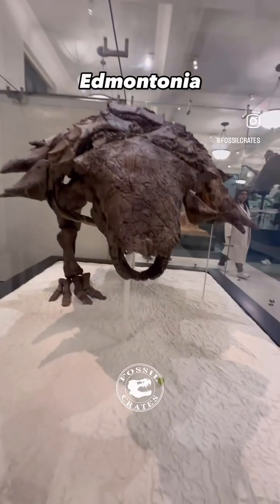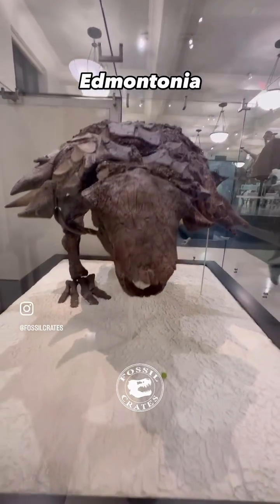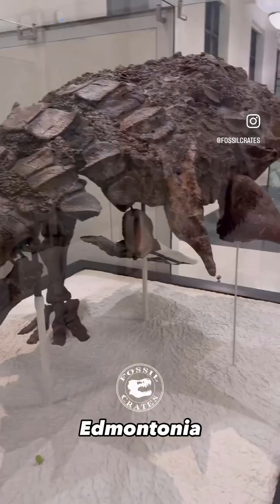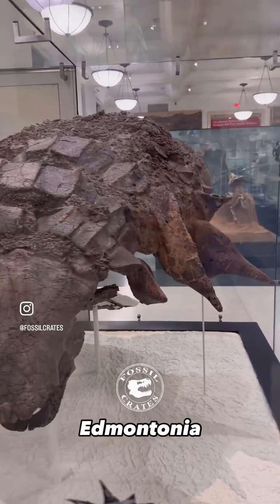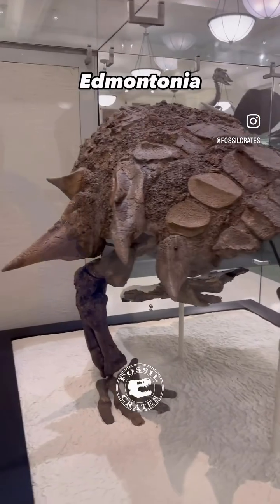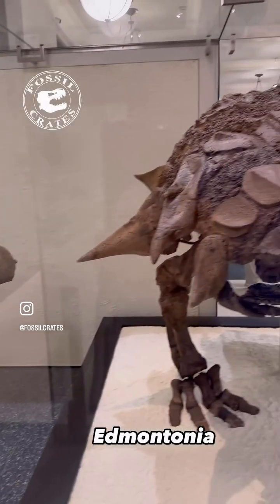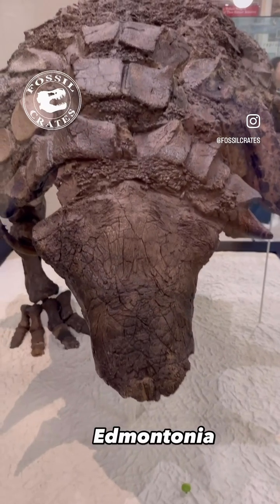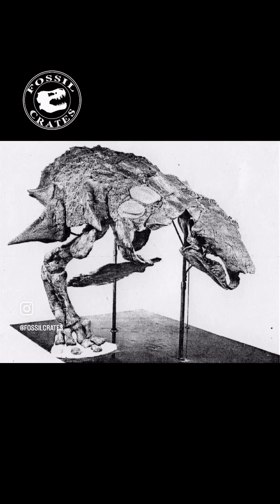Edmontonia: Most Spectacular Ankylosaur Ever Found?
Edmontonia rugosidens AMNH FARB 5665 from the Dinosaur Park Formation with armor and skin impressions preserved in place, shoulder spike pointing forward.

Mi Ar-mor!❤️

A stunning original fossil w/ skin impressions and armor in situ. Yes, the shoulder spike pointed forward.

Edmontonia rugosidens, AMNH FARB 5665, found in 1917 from Dinosaur Park Formation, Late Cretaceous Alberta, Canada, purchased by AMNH from Sternberg commercial fossil finding family.

It first appeared in print in Natural History in 1922, “A super dread-naught of the animal world - the armored dinosaur Paleaoscincus,” written by the Curator-in-Chief of the American Museum, W. D. Matthew. No specimen # given.

He noted, “...armor all preserved in place, cover­ing the fore part of the skeleton. It was indeed pretty badly preserved, dis­torted and collapsed... the upper surface flattened and crushed down into the under side, one fore limb crushed under the body, the other missing; while the entire hinder half of the body and tail had been de­stroyed by erosion...”

Of the skin, “...impressions of it and the innumerable little nodules of bone imbeddecl in it. In the skin were set at intervals, in more or less regular arrangement, the larger flat plates and spines.”

It took 223 days to prepare for display. They left it “as is” wherever possible, ”...the flattened and distorted upper surface, with the backbone and ribs attached beneath it, was restored to its natural curvature and mounted on a steel frame­work”

Gilmore 1930 Edmontonia for a USNM specimen, being from the Edmonton Formation, which today is the Horseshoe Canyon Fm... He shared pics of the Matthew beast, still calling it Palaeoscincus, and noted it hadn’t been described.

Russell 1940 wrote, “Unfortunately, this specimen has not been given scientific description, so that any conclusions on the subject must be based on Matthew’s notes and illustrations, and on examination of the specimen in the exhibition case.” The AMNH had locked it up before 1940! He wrote it, “...may represent a third species of Edmontonia or a distinct genus...”

Coombs 1978 referred it to Panoplosaurus. Bakker 1988 dubbed it a subgenus, Chassternbergia, noting twas from a different layer. Olshevsky 1991 made C. rugosidens a genus. Though it didn’t catch on, there is some logic to it.